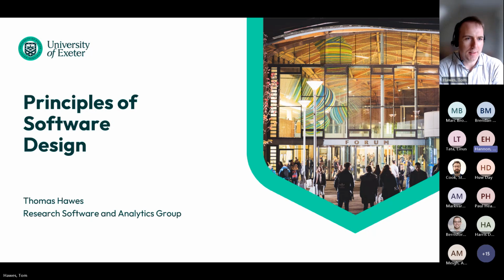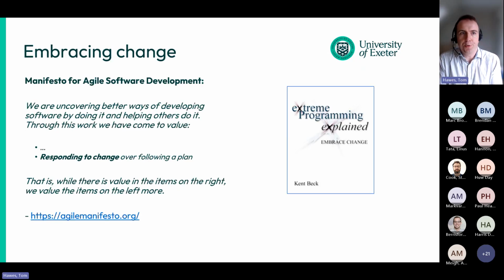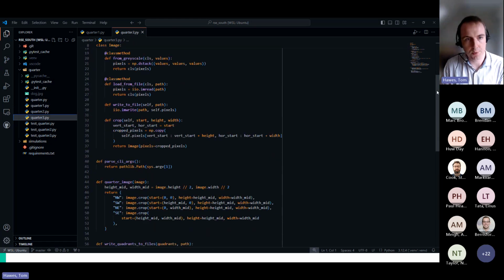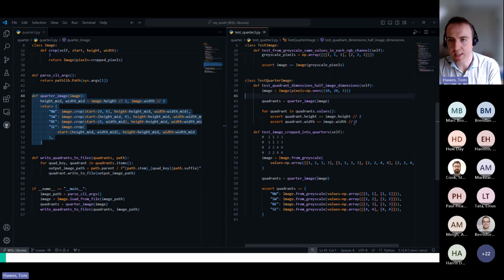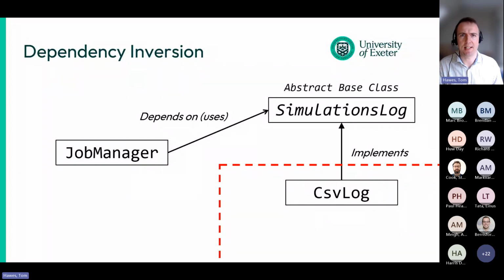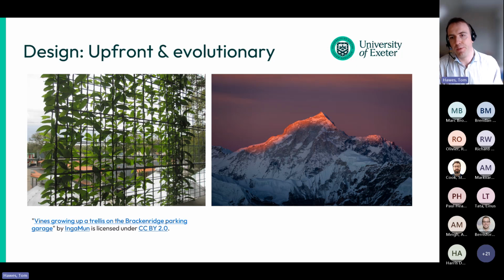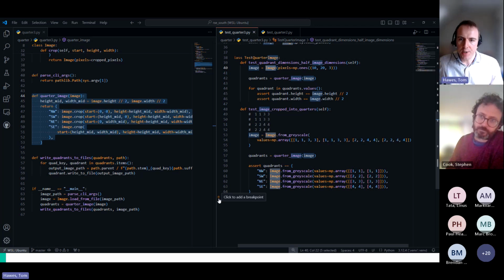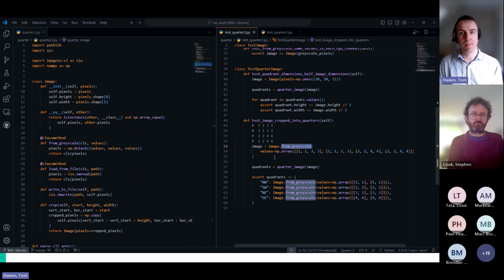Principles of Software Design - RSE South Discussion Webinar 4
A talk from the RSE South Discussion Webinar Series:

"Principles of Software Design" by Thomas Hawes, University of Exeter